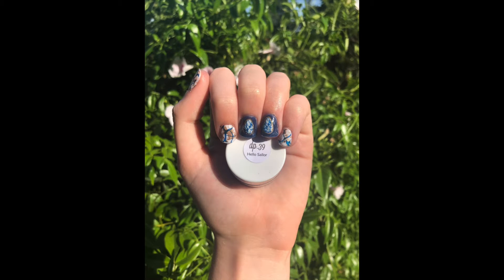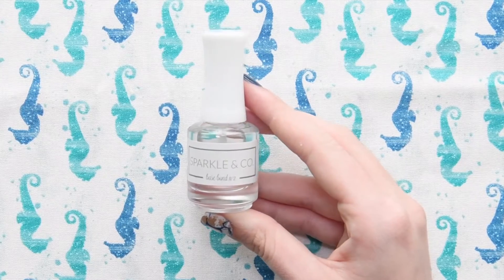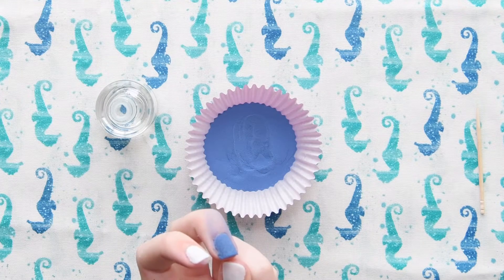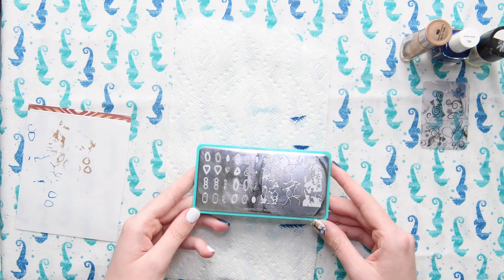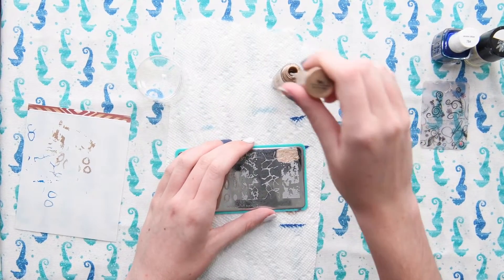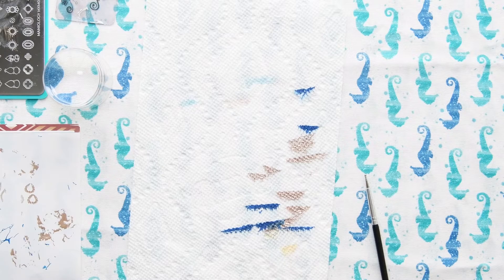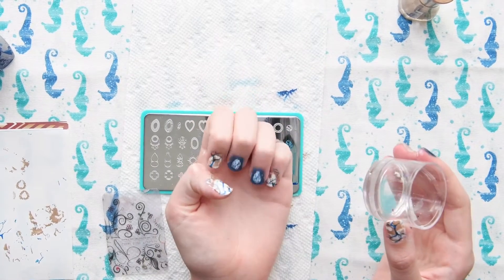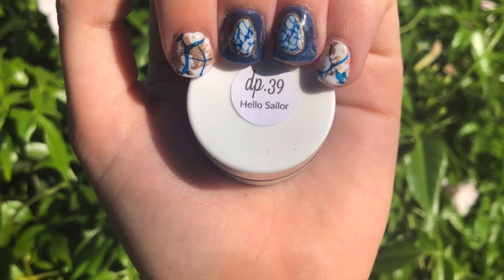How to Do Reverse Stamping Using Dip Powder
Hey Guys! Welcome back or welcome! Hope all you are staying healthy and safe during these crazy times. Today I am sharing how to do reverse stamping using dip powder. After I posted my cactus mani, I received many questions so I decided to make a video.

☆SAVE MONEY!!
-Maniology: EMMMA10

☆PRODUCTS USED
-UNT Peel Base

- @emmmasnails on instagram ;)